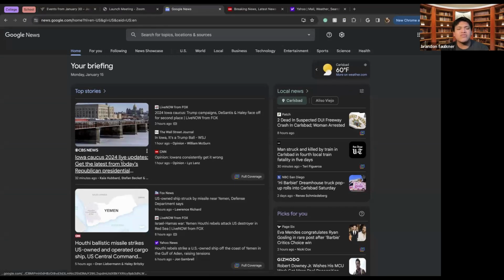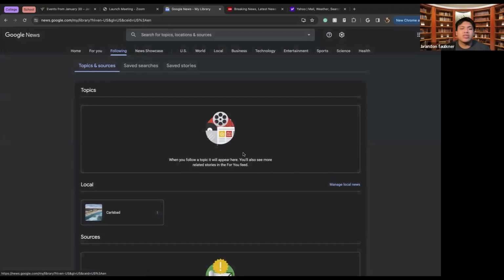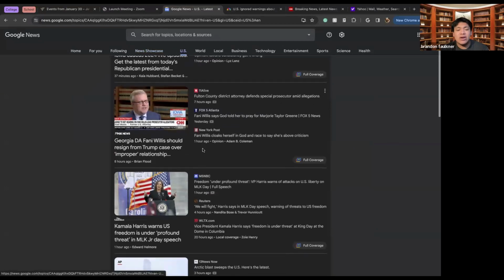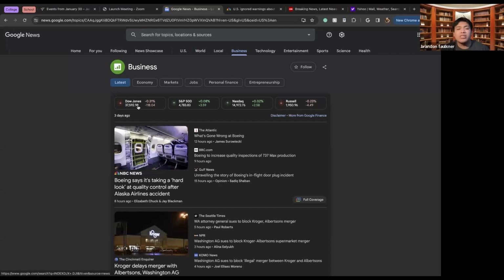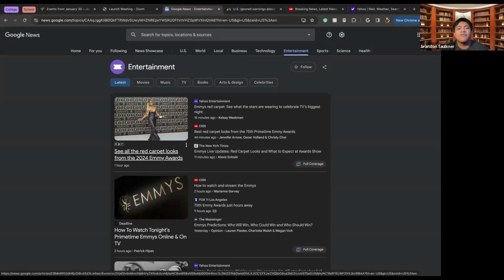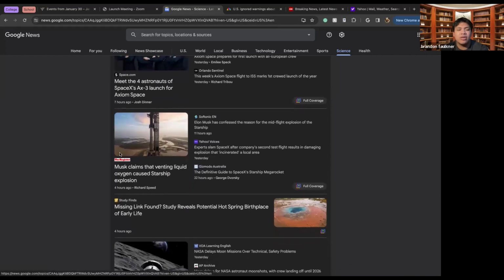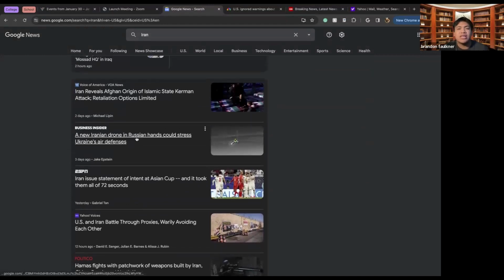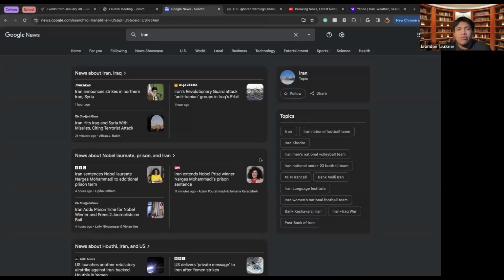TechXpert | Navigating Online News Organizations – A Virtual Workshop for Staying Informed | Brandon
Stay informed, stay empowered! Join us for “TechXpert: Navigating Online News Organizations,” an engaging online workshop designed exclusively for seniors who want to explore how to access news and stay up-to-date in the digital era.